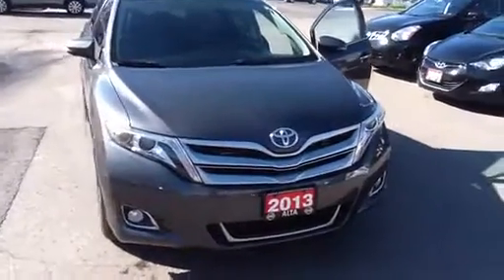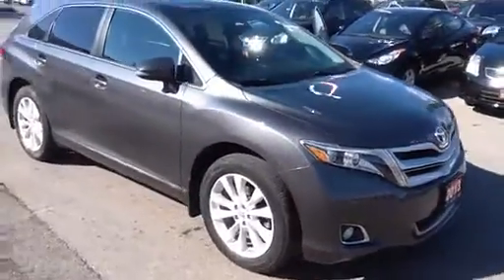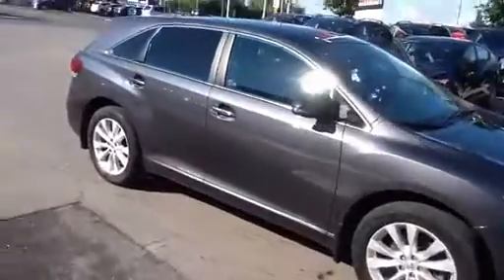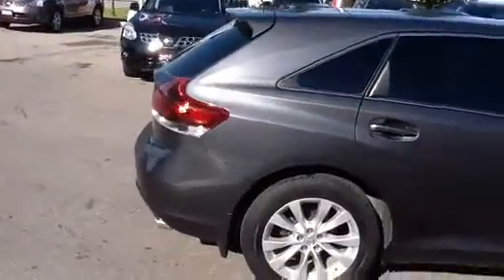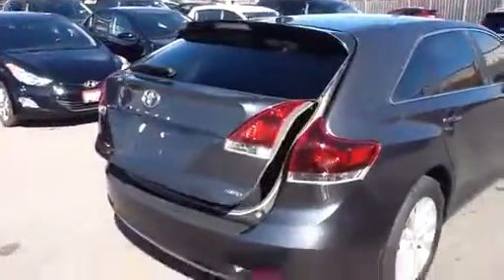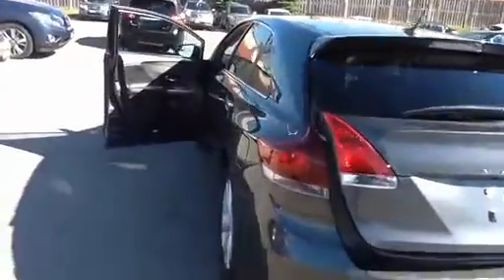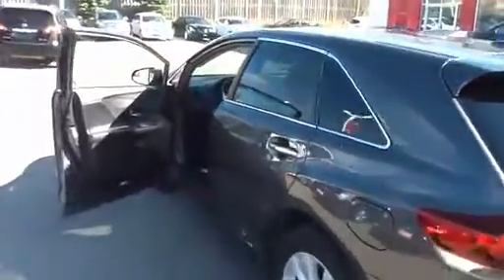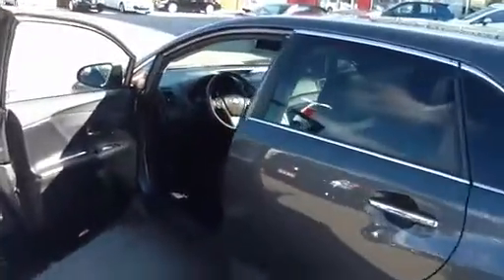Alta Nissan Richmond Hill Walkaround Video of 2013 Toyota Venza